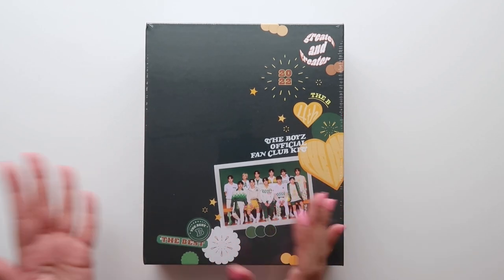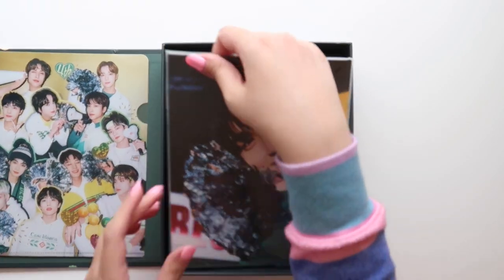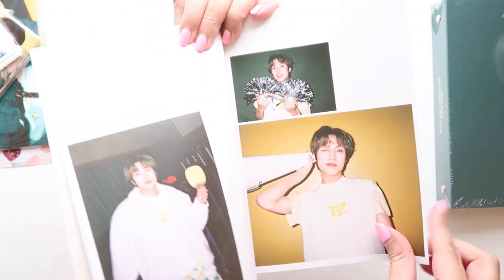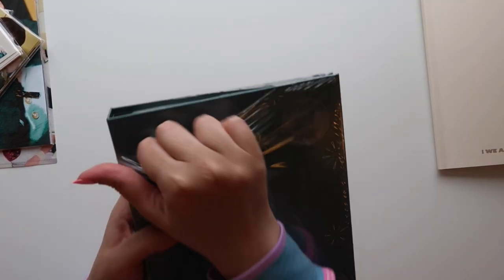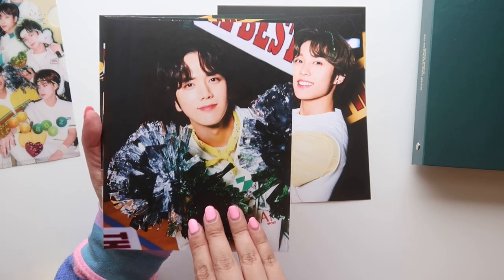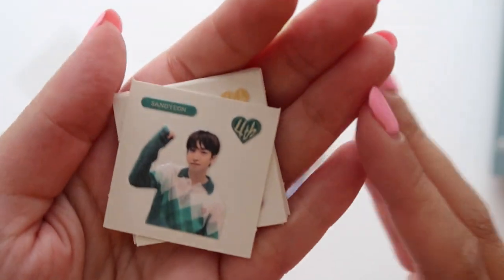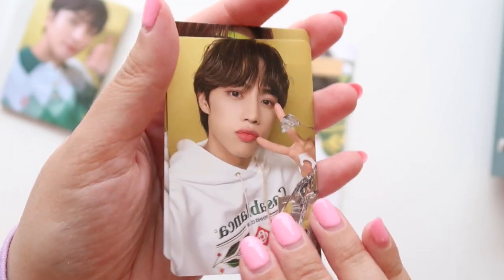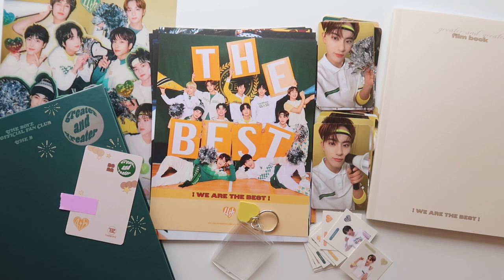UNBOXING THE BOYZ 4TH OFFICIAL FAN CLUB KIT (2022 THE B)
✨links✨

✨supplies i use frequently✨
-a5 pocket pages: amifa brand or be on d
-a4 pocket pages: andy jack on ebay or correct brand from amazon japan (both will fit in a 4-ring binder but the correct brand will NOT fit in a 3-ring binder)
-a5 binders: be on d
-4-ring a4 binders: exacompta (50mm spine)
-3-ring a4 binders: avery dura-hinge 2”
-card sleeves for 4-pocket amifa pages & 9 pocket pages: dragon shield standard 88x63mm
-card sleeves for b on d 4-pocket pages: bcw 56x87mm
-mini tour card sleeves: prism platinum, prime scythe / lost cities 72x112mm gamegenic (must trim to fit), bcw tarot size 70x120mm (must trim to fit)